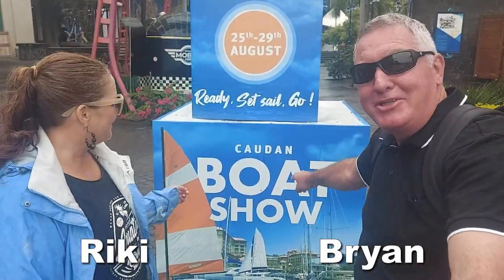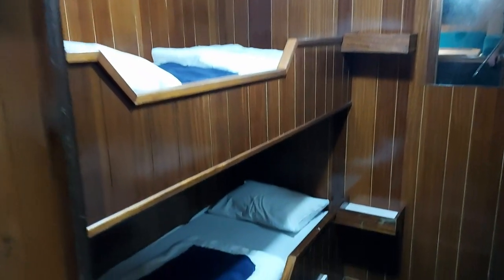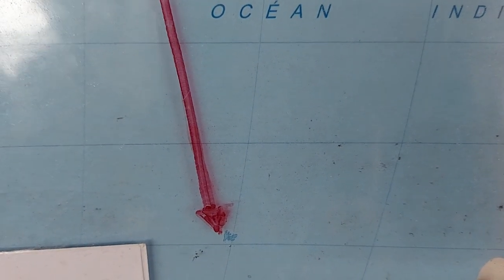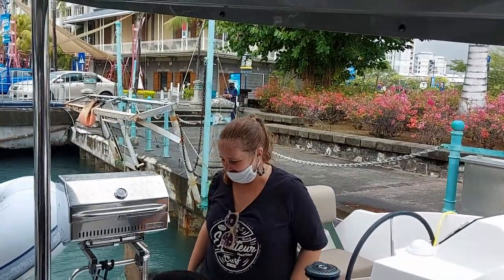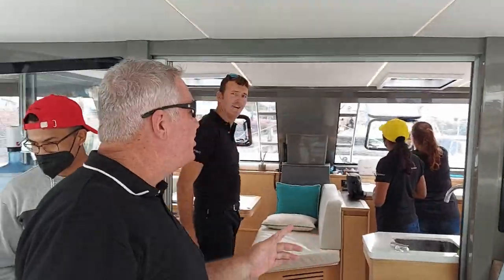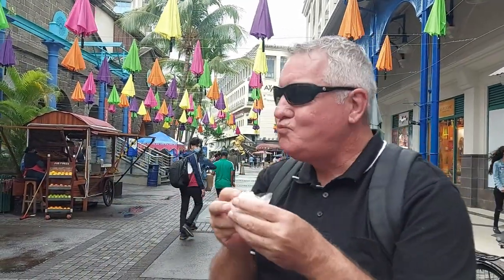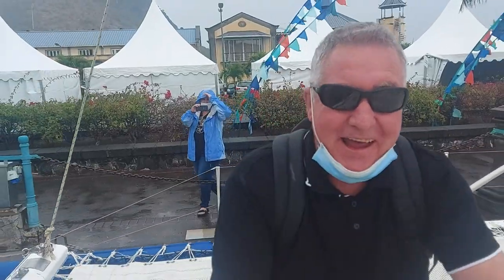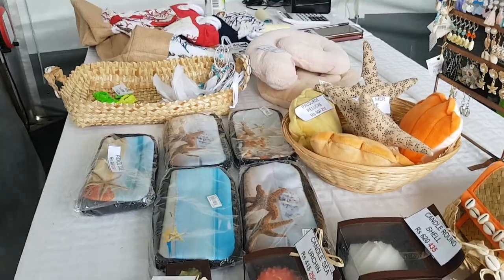Boat Show - Caudan Waterfront, Port Louis, Mauritius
We visited the boat show and learned so much about boating in Mauritius. There was also a massive science research vessel docked and a luxury 8 sleeper catamaran, which of course we explored.  Apparently Mauritius actually builds boats of all sizes.  We learned info on buying a fishing / speed boats and taking cruises.  There is even a liveaboard catamaran available that you can stay on while cruising around Mauritius. Reef conservation had their mobile classroom on display which we checked out.

0:00 Intro and montage
0:24 Mauritius build boats
0:58 We tour a huge science vessel
2:20 The galley, it means kitchen
5:14 I enter the helm
8:53  Luxury catamaran (live aboard opportunity)
11:25 Steering at the push of a button
15:33 We try poutou for this first time
16:32 Boat and kayak builders
17:58 Round the world yacht?
18:26 Yacht management
18:57 Bryan visits a massive catamaran
20:15 Reef conservation
20:55 Mobile laboratory / classroom
22:18 Fancy upholstery (also quality bedding)
22:35 World of sea shells
23:05 outro